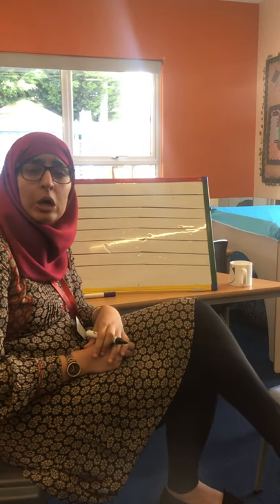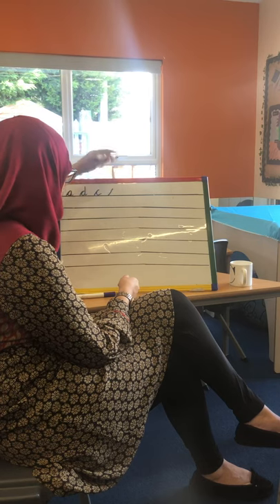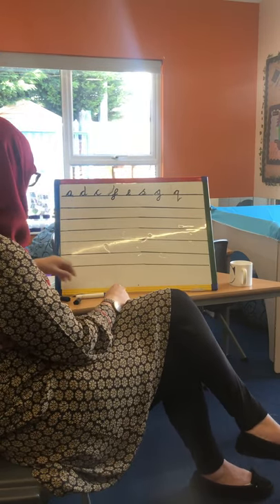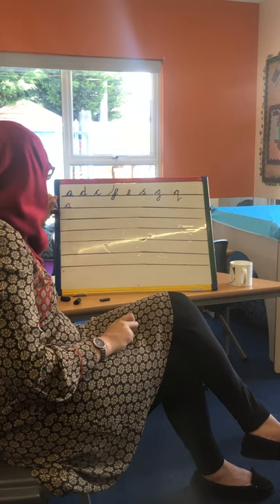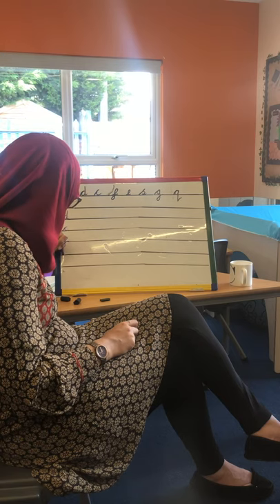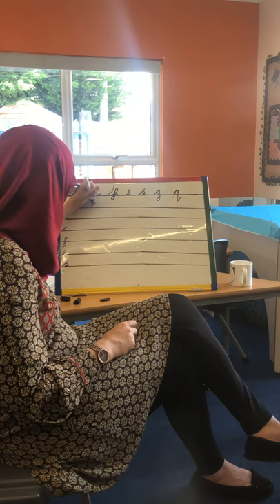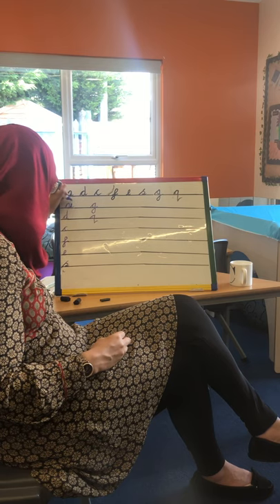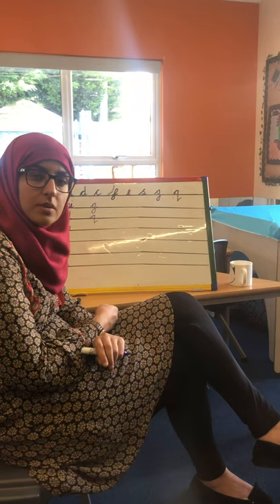Tuesday 9th June 2020-English